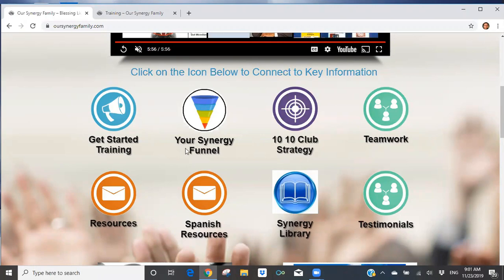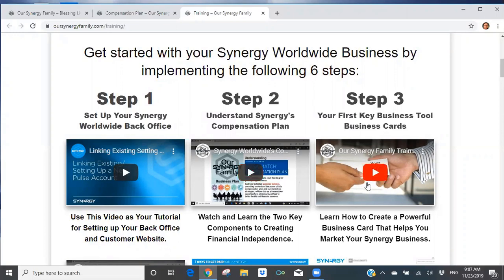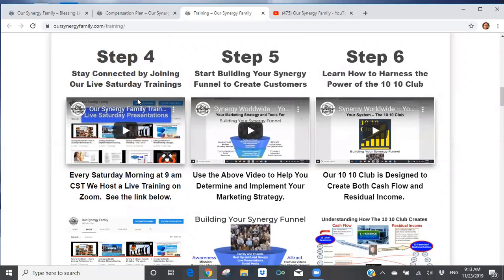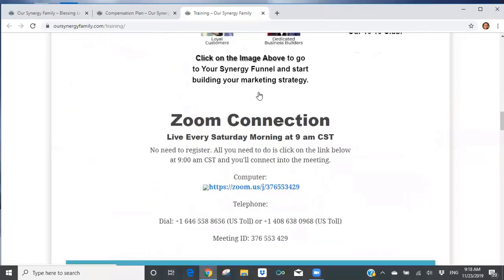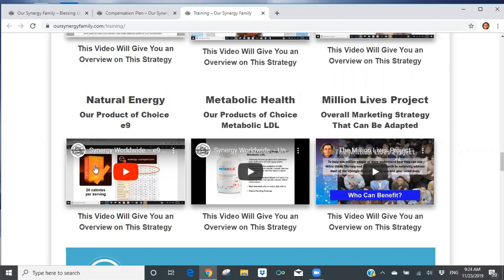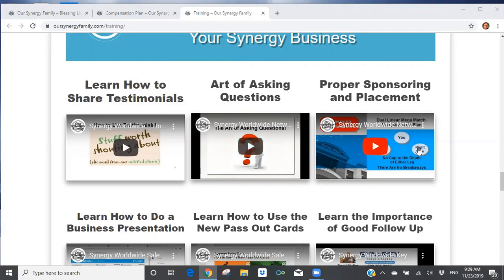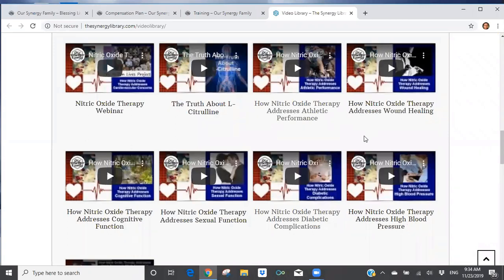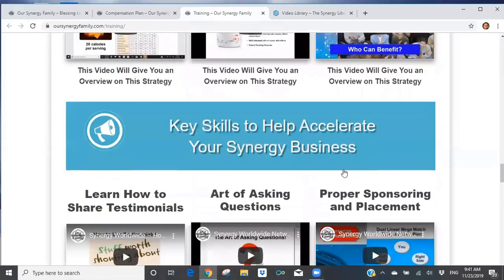Synergy Worldwide – Get Started Traininng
In this recording Dan Hammer highlights the Get Started Training page on the Our Synergy Family website.  This page is designed to help new distributors begin to build their Synergy business.  It provides them with the 6 key steps to get started, which are:

Step 1 – Set up Your Synergy Worldwide Back Office
Step 2 – Understand Synergy's Compensation Plan
Step 3 – Your First Key Business Tool – Business Cards
Step 4 – Connect by Joining Our Live Saturday Training
Step 5 – Start Building Your Synergy Funnel to Create Customers
Step 6 – Learn How to Harness the Power of the 10 10 Club

Dan also showed how this page contains 6 different marketing strategies.  As well as videos on key skills to help improve a new distributors success in acquiring customers and attracting business builders.